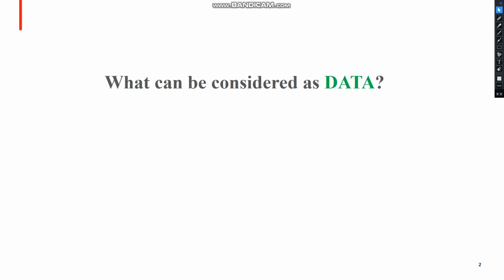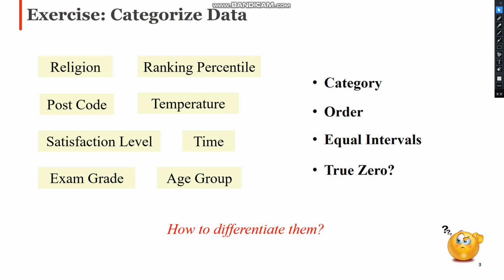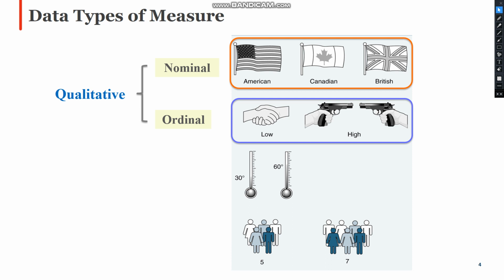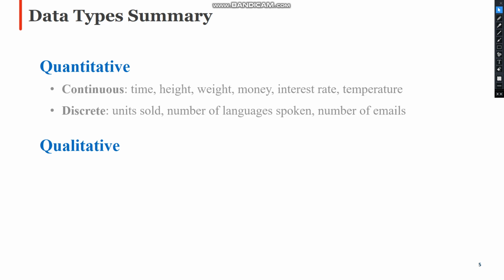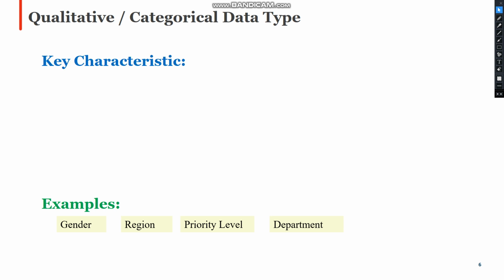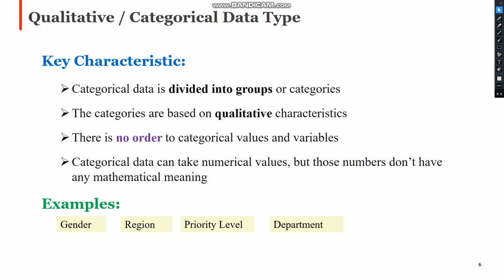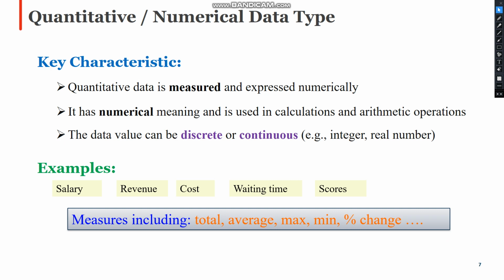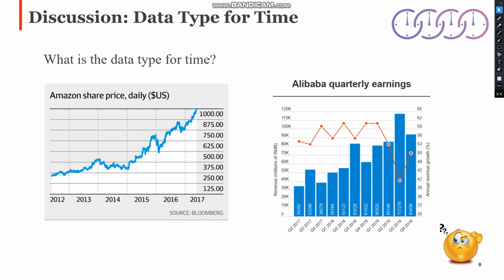2 Data Types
In this video, you will learn the different data types, categorical data and quantitative data.